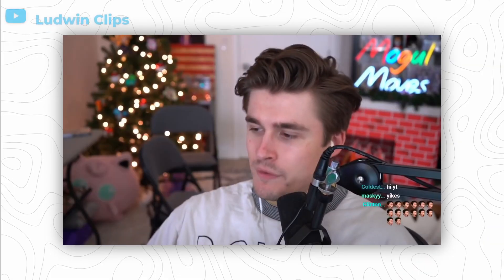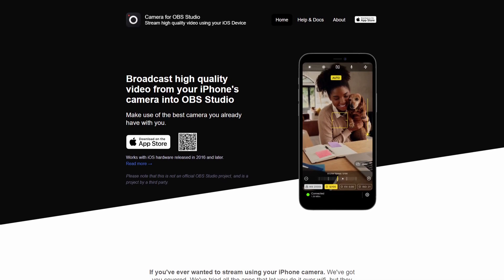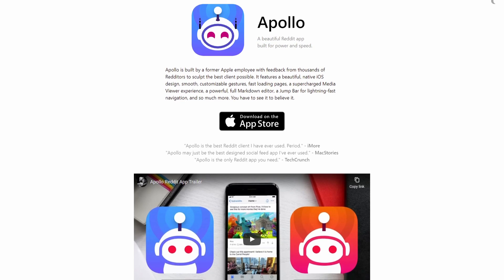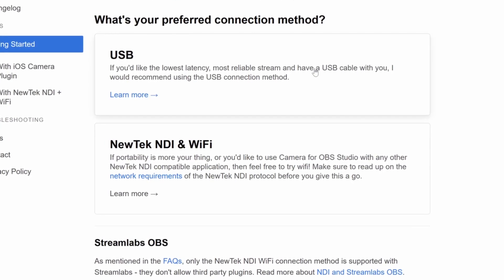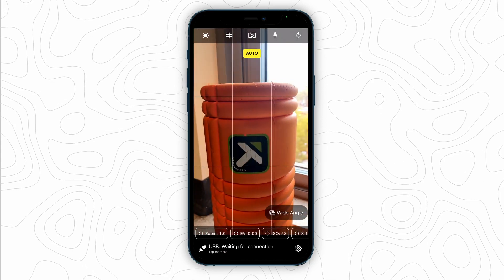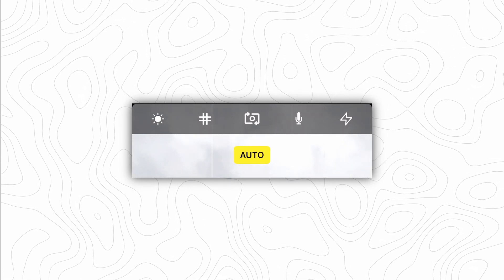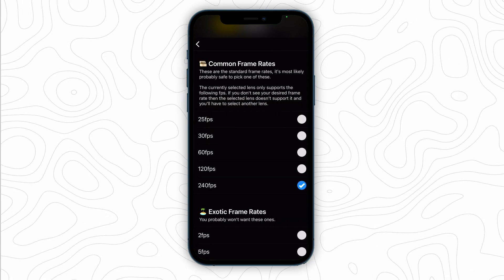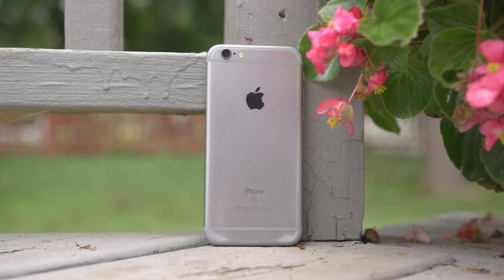iPhone vs Mirrorless Camera vs Webcam | OBS Camera Review For Streaming!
Everyone knows that the reason why the webcam looks so good on popular twitch streamers’ streams is that they have started to use mirrorless cameras like the Sony a7iii along with a capture card like the Elgato CamLink 4K. For hobbyist streamers, this is just not feasible. But that’s not to say, you can’t also have a high-quality webcam on your streams. Using this clever app from Loft Labs Interactive, you can use your iPhone’s high-quality camera to transform the quality of your content. More on that after the intro.

Logitech C525
Sony a6300
Elgato CamLink 4K
iPhone 12 Pro
iPhone 6S

-Chapters-
0:00 Intro
0:50 About
1:50 Installation & Setup
2:53 Settings Tour
5:15 Comparison (a6300, 12 Pro, 6S, C525)
6:22 Outro